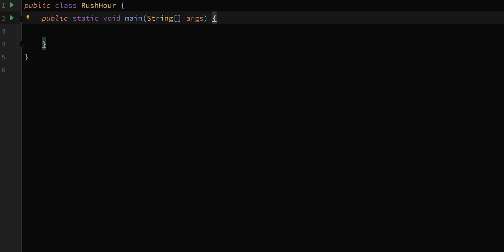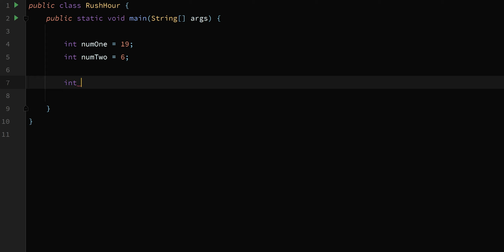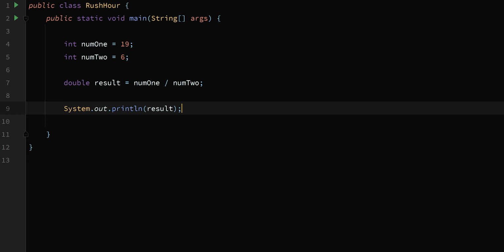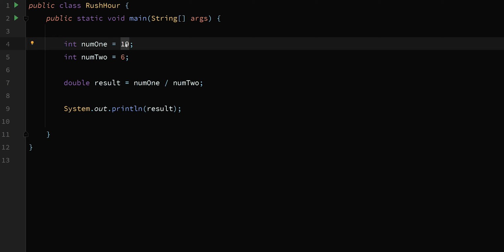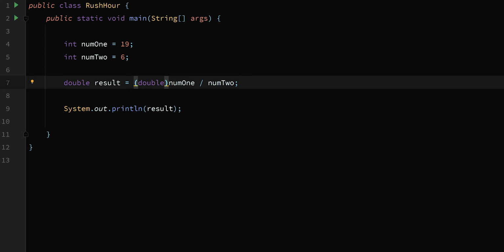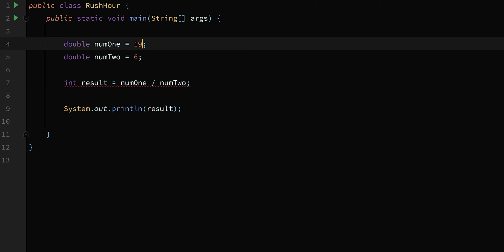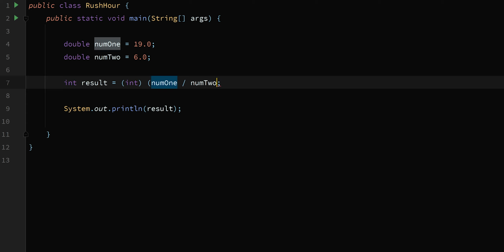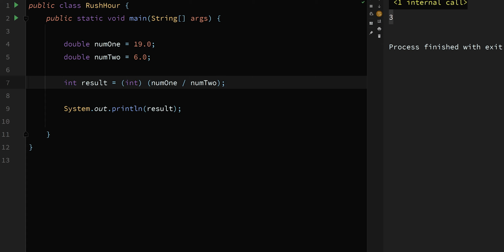Java Typecasting Numbers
Seeing typecasting of numbers from int to double and double to int